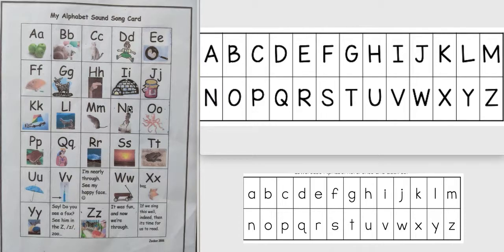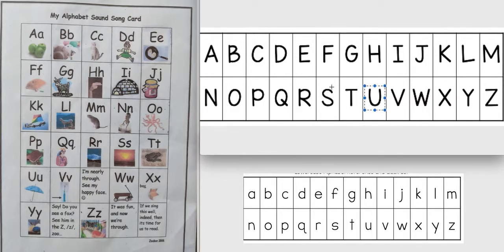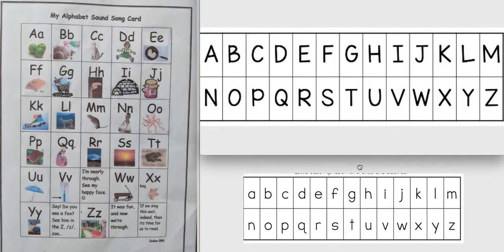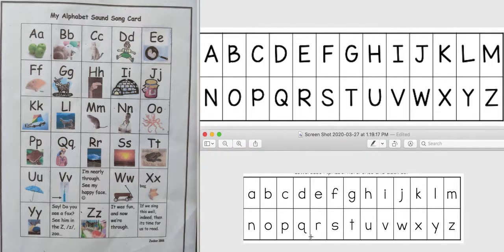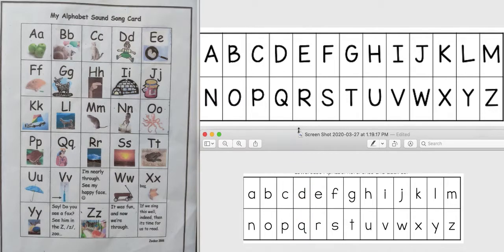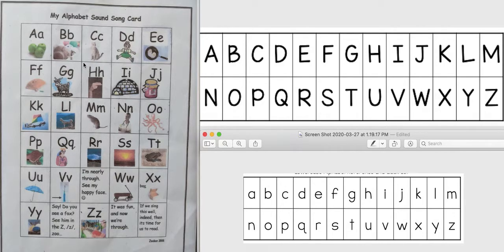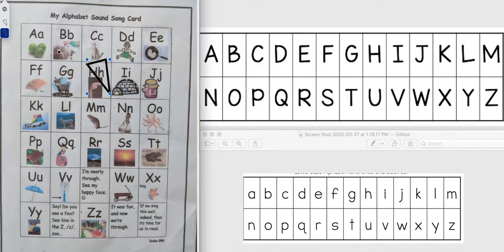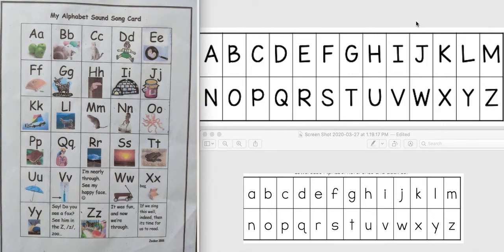For Parents: How to Figure Out Letters and Letter Sounds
Playing lots of letter games is fun! If a student cannot figure out the letter, instead of telling them what it is, they can use this strategy!
GO FISH: Capitals (can be done with all lower case or both for a matching/sound game)